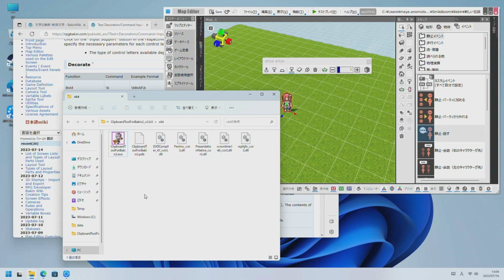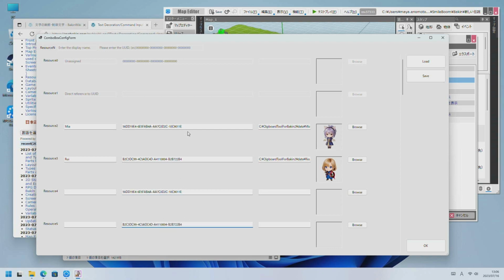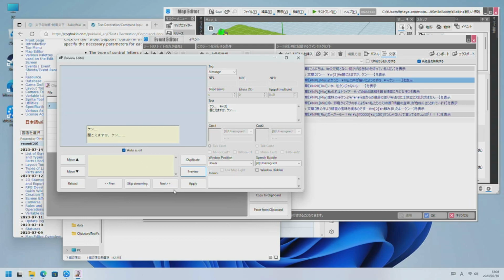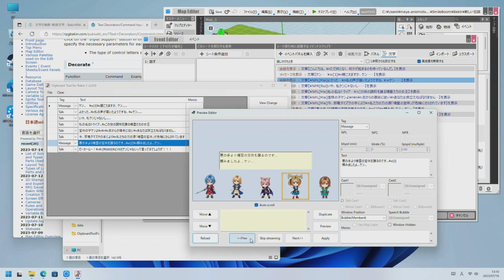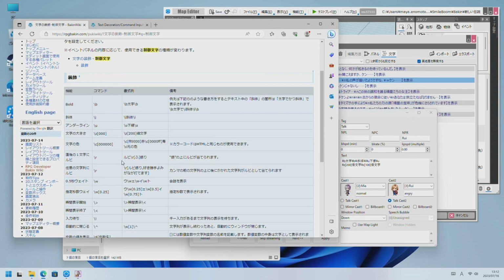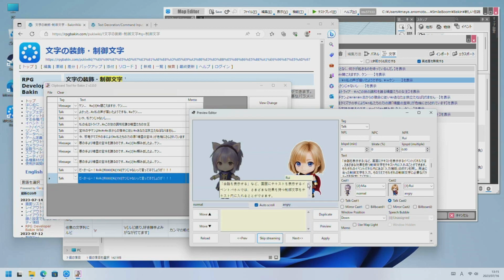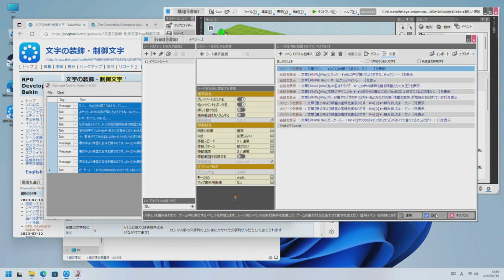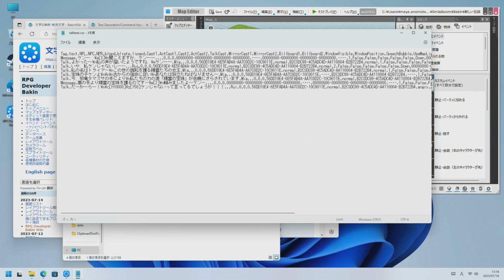ClipboardToolForBakin2(english)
This is an auxiliary tool for copying and pasting CSV files as Bakin event panels (conversations, messages, annotations).
It eliminates the need to create and paste externally created scenarios into Bakin's event panels one by one.